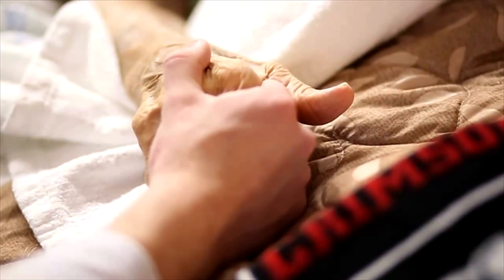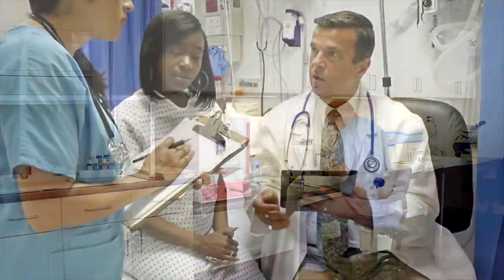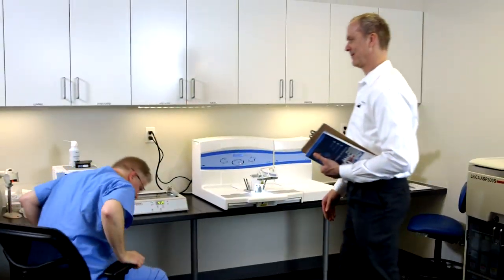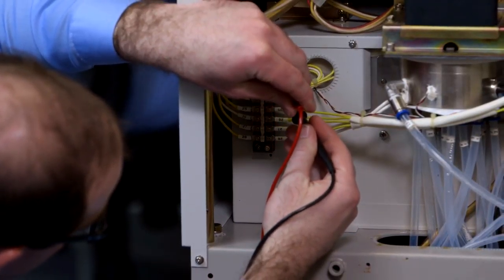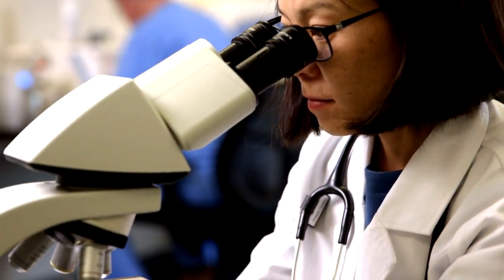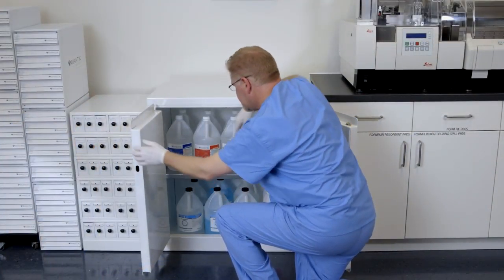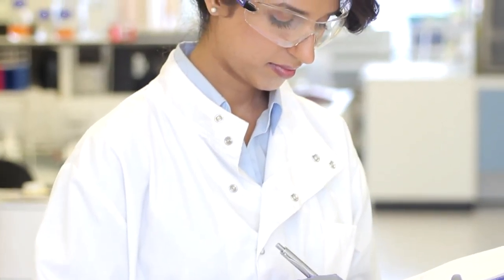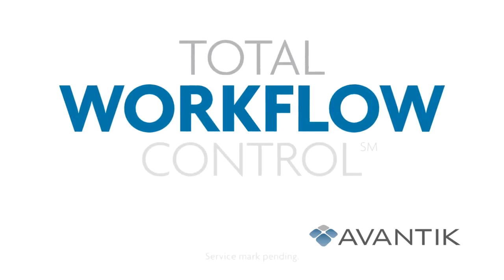Achieve Total Workflow Control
Your histology lab plays a critical role in getting to a fast, accurate diagnosis. You need consistent, flawless lab operations - having everything under control matters. Avantik is here to help you manage the factors that challenge lab operations and achieve Total Workflow Control. From Avantik quality consumables to comprehensive histology service, new and remanufactured histology instruments and histology education for beginners and advanced technicians alike, Avantik is here to help you manage the factors that challenge your workflow.